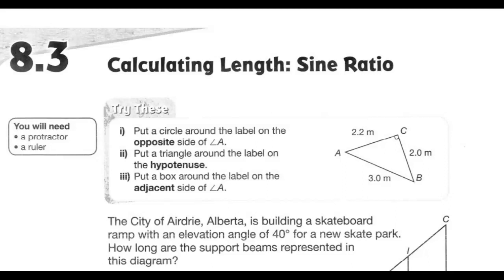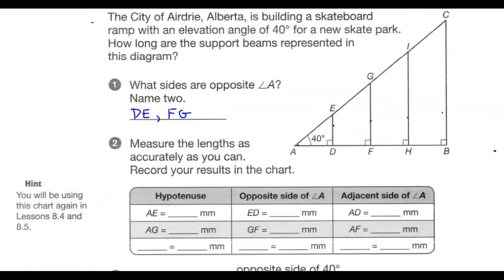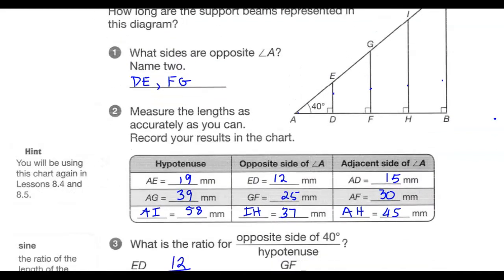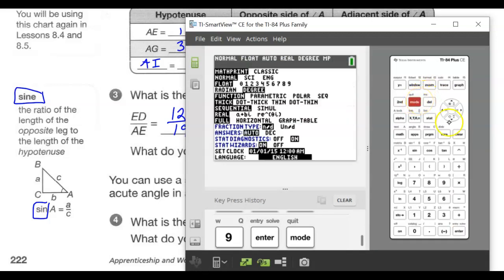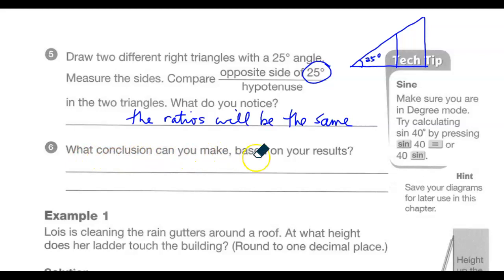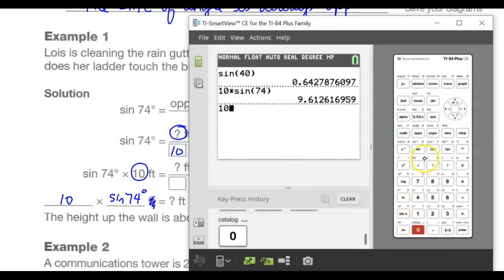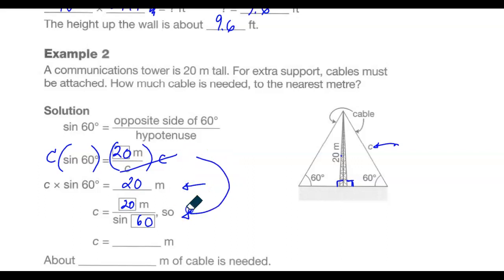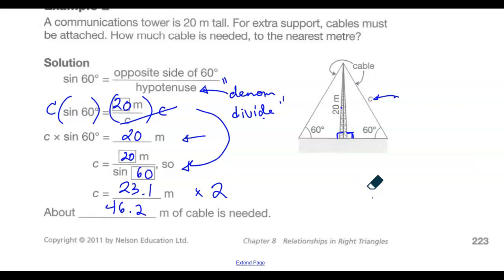Ch. 8.3 - Sine Ratio